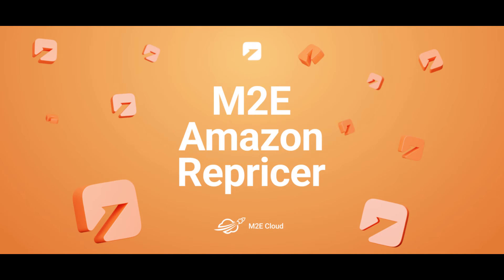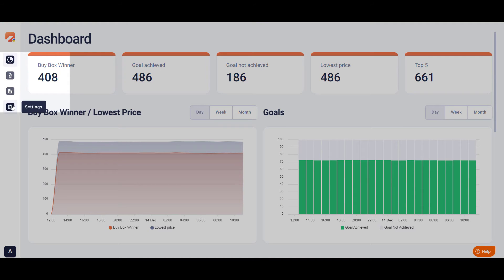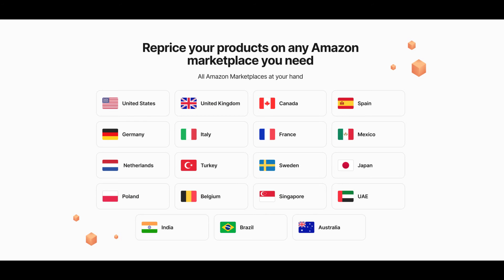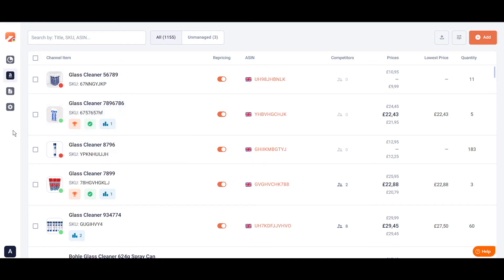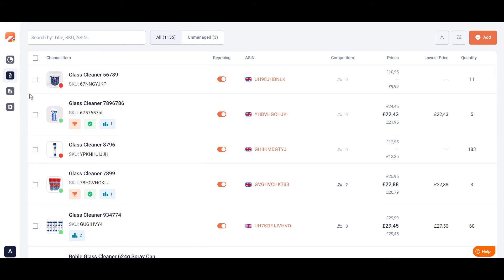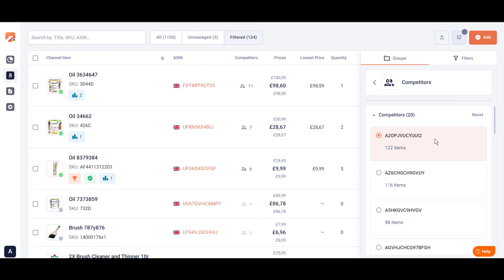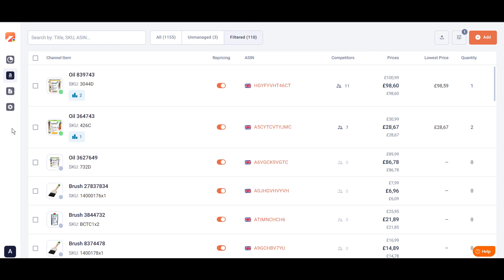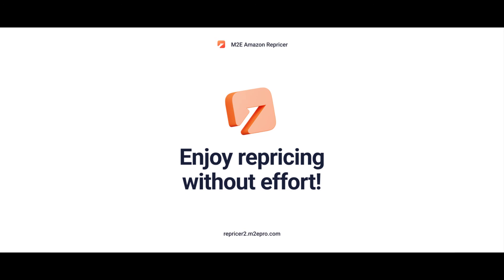M2E Amazon Repricer. Optimize your Amazon prices automatically and with ease!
M2E Amazon Repricer is a go-to solution to optimize your Amazon prices automatically and with ease. Learn about the key changes available in the improved version of Repricer.

0:09 Meet a brand-new version of M2E Amazon Repricer
0:13 This fully automated and handy app will make your Amazon sales and profits go up in no time without a hustle.
0:21 M2E Amazon Repricer greets you with a smart interface.
0:33 M2E Repricer now has an interactive Dashboard page showing the most crucial analytics in one place
0:53 The app supports all major Amazon marketplaces, and new ones will be added promptly.
1:09 You can quickly see all the needed data about your items including price range, QTY, number of competitors as well as the progress of your product.
1:17 Click on the Amazon item to access the product’s repricing settings and other data in the item card.
1:24 In the Competitors tab, you’ll see the data about the sellers competing with you and your place in the rating.
1:35 In the Logs tab, track all the updates and events about your product.
1:48 On top of the Amazon Items grid, you'll find the Groups and Filters option. Inspect and analyze your competition thoroughly using the Competitors group.
2:04 In addition, you can filter these products by any parameter, for example, products that are not in a Buy Box.
2:33 Create repricing rules called Policies.
2:51 Get started with the M2E Amazon Repricer today and enjoy the repricing of your Amazon products in real time without effort.

Boost your Amazon sales with M2E Amazon Repricer!

- Capture more Buy Boxes
- Beat your competitors
- Apply flexible strategies
- Monitor your success
- Reprice without limits